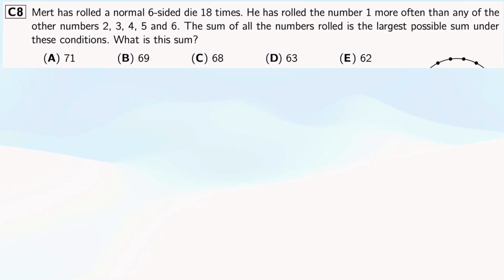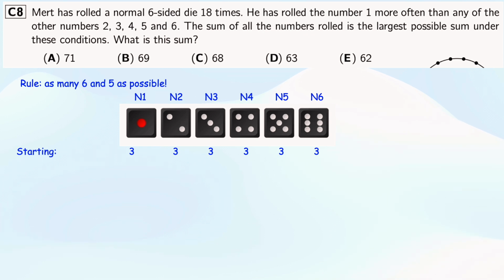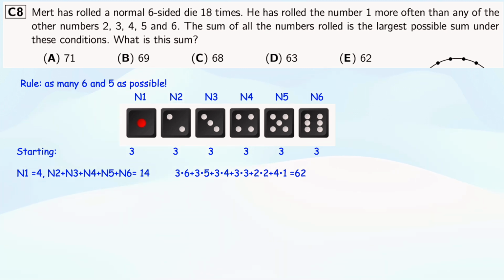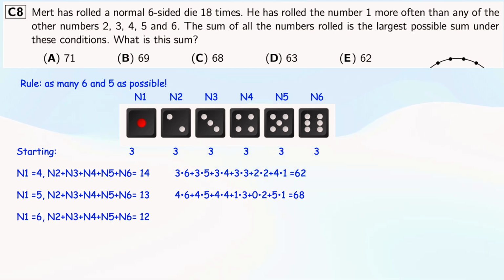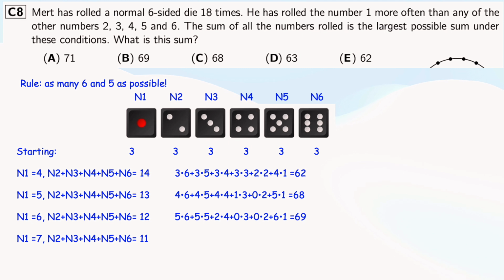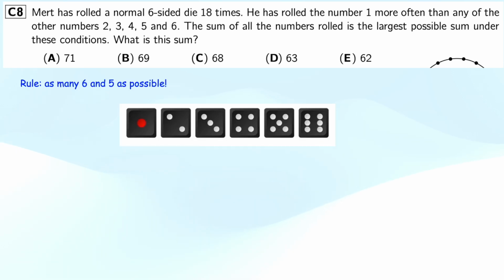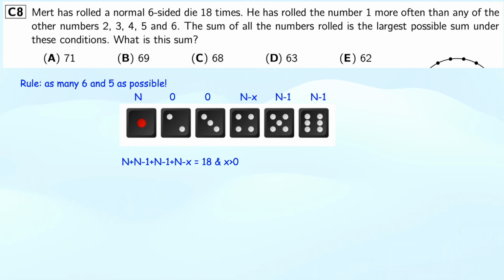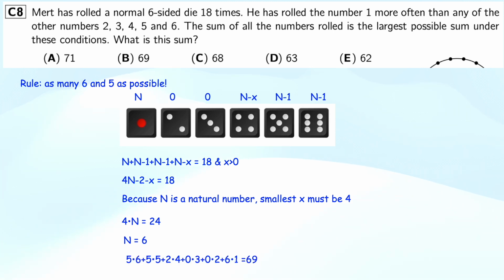English 2024 Gr. 9/10 C8: Mathe Känguru, Känguru der Mathematik, Kangaroo math, logic, 袋鼠数学, 数学竞赛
Every Tuesday and Thursday for grade 5/6, and Friday and Saturday for 7/8.